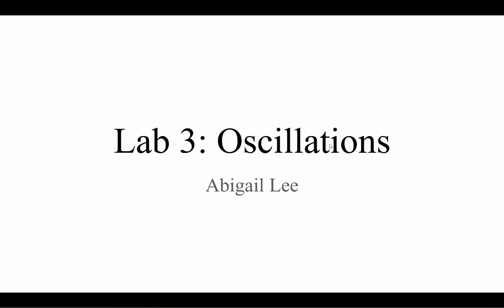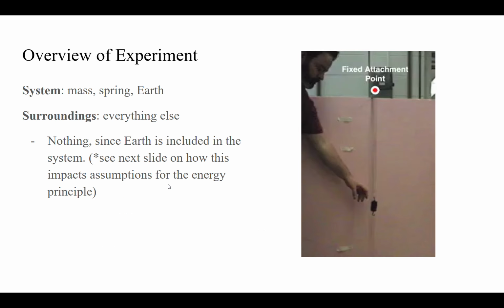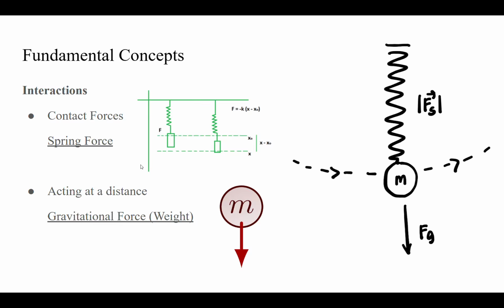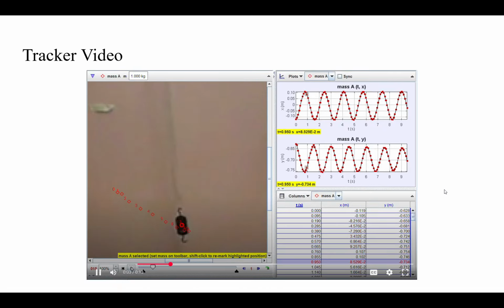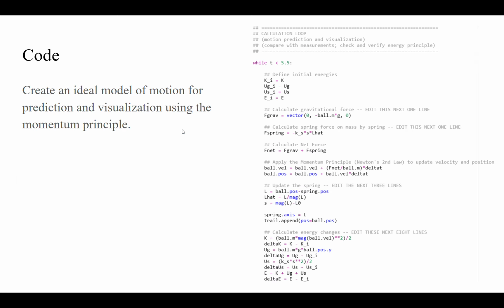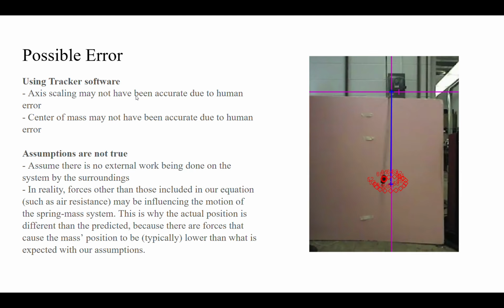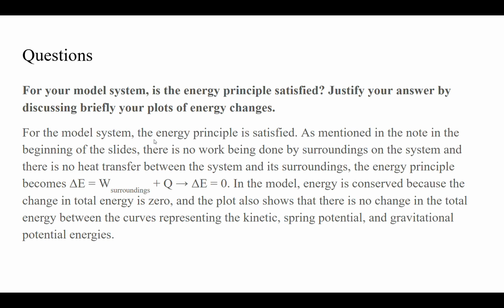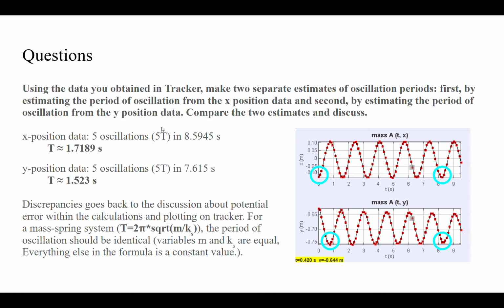PHYS 2211 Lab 4 Oscillations